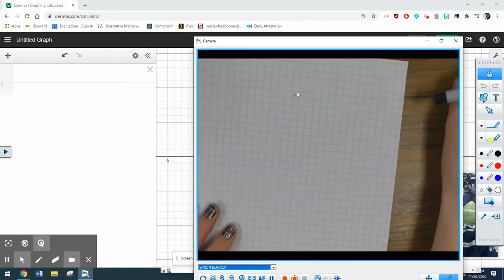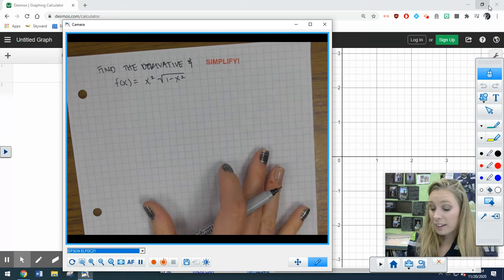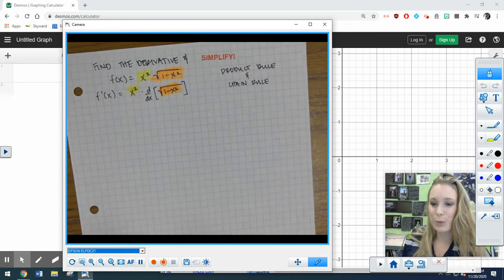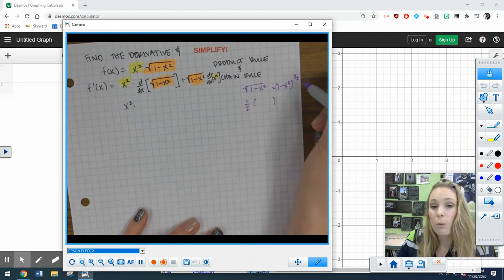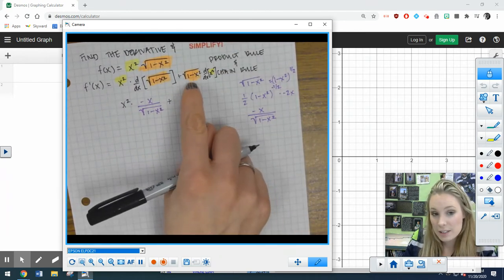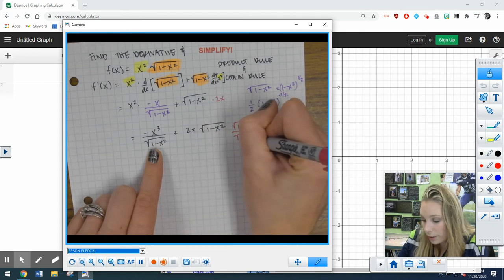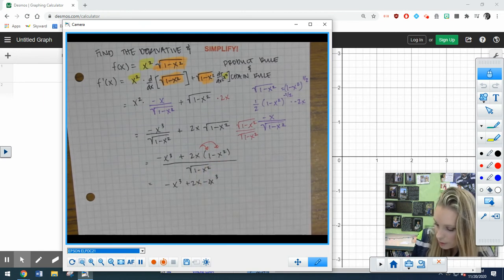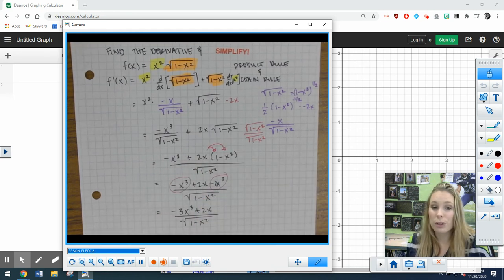Chain Rule Part 4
In this video I go over a practice problem that includes the product rule and the chain rule. We emphasis on the simplification of the derivative.